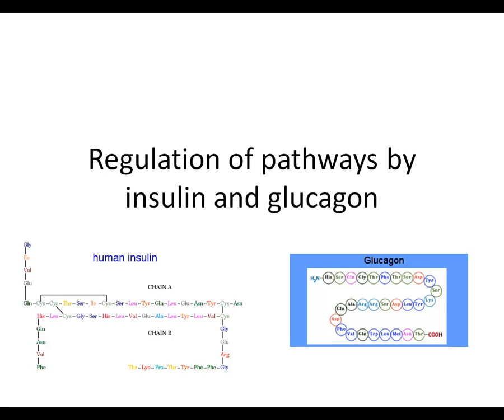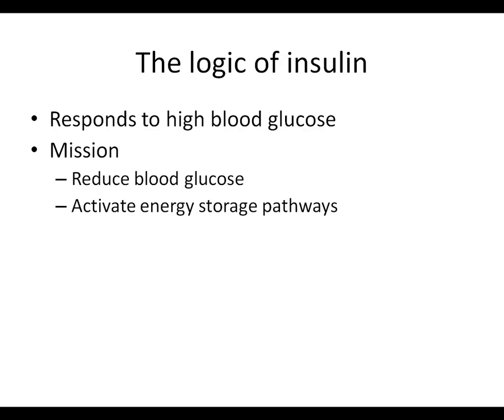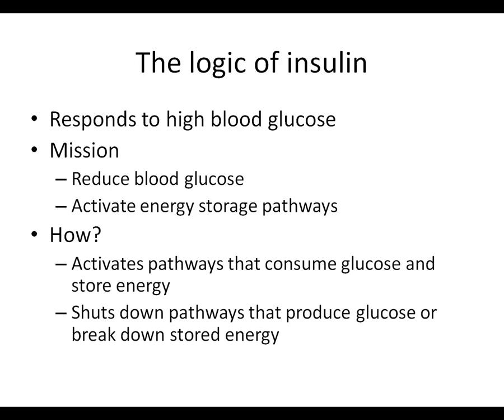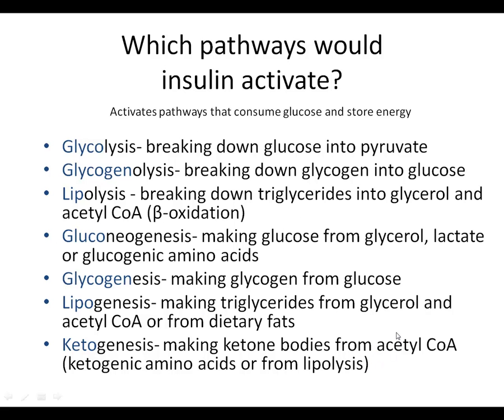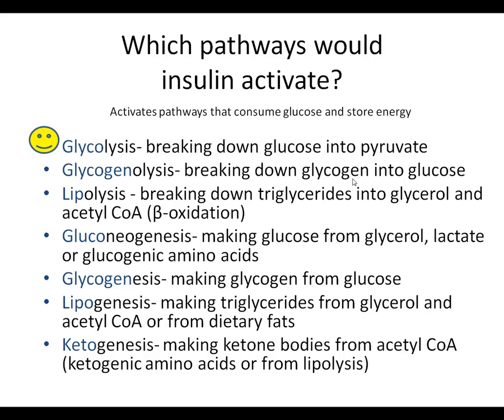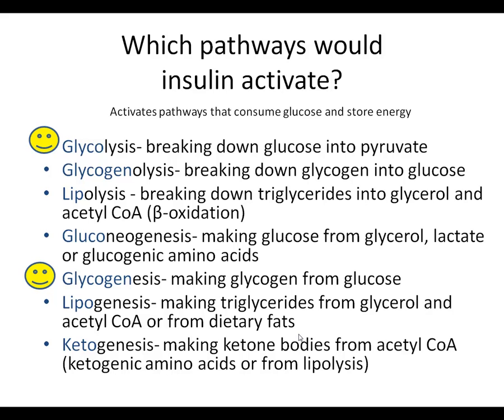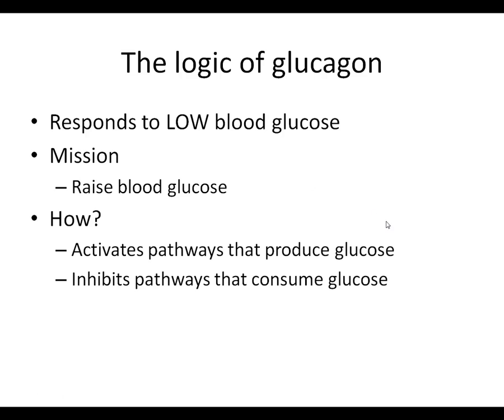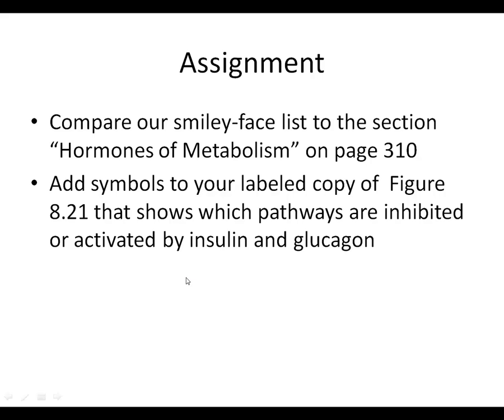03. Regulation of pathways by insulin and glucagon